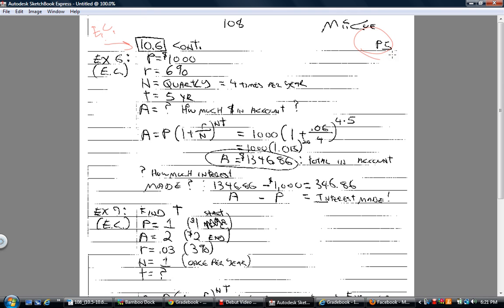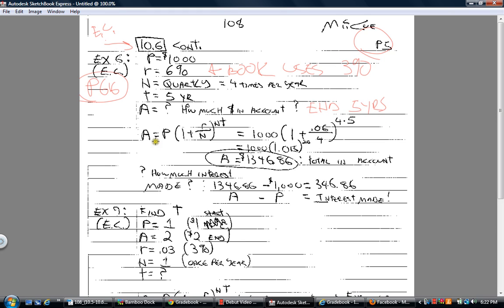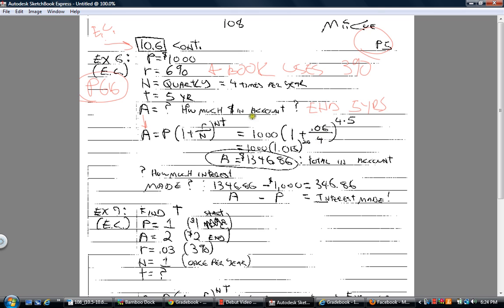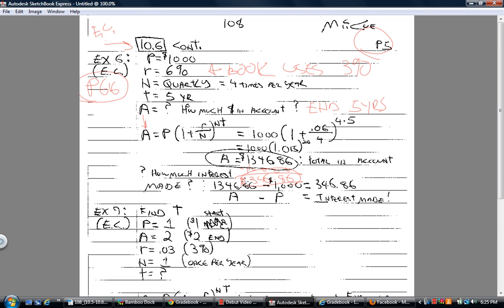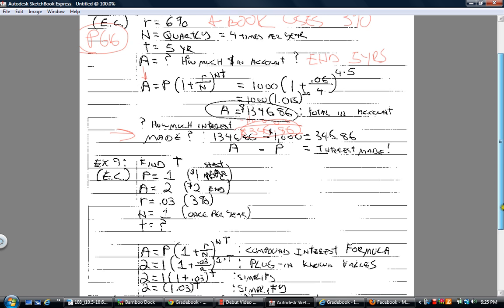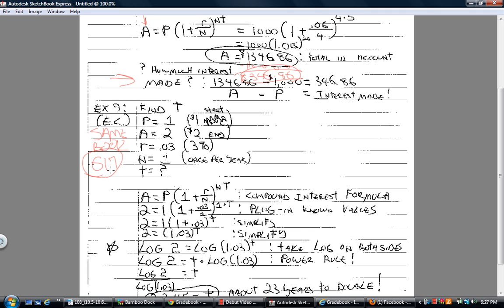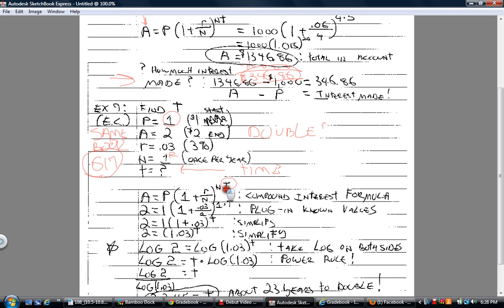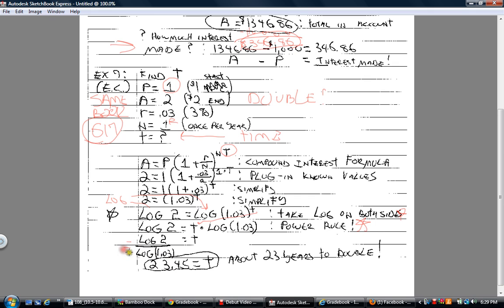108_10.6_P5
108_10.6_P5